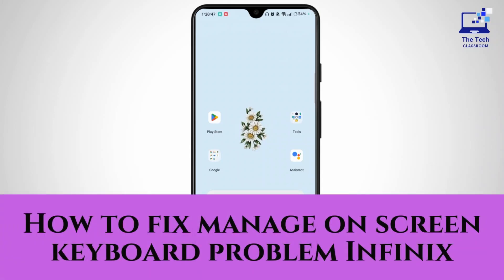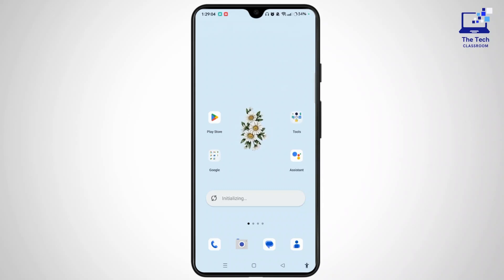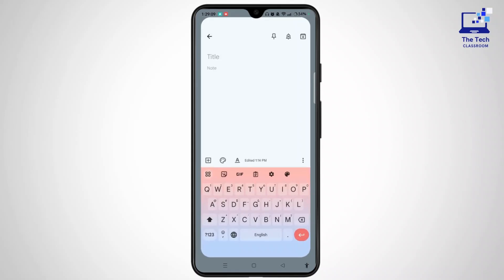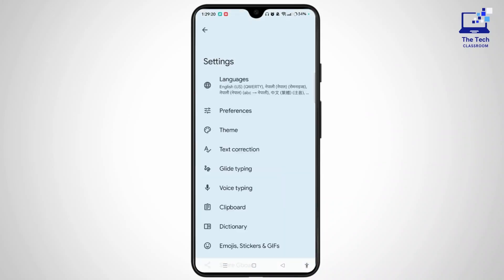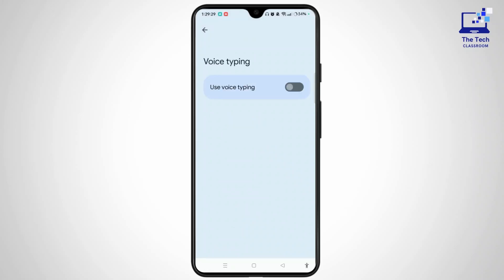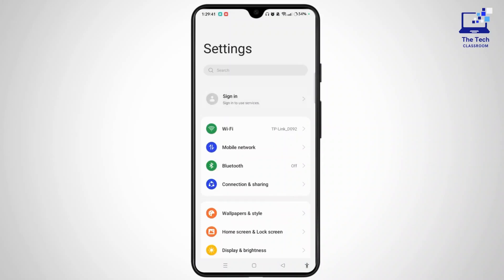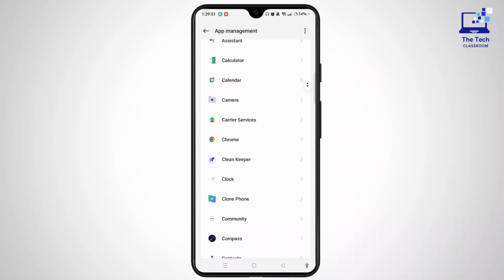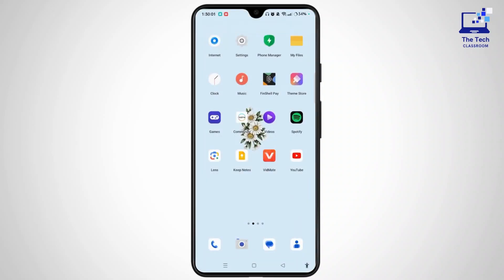How to Fix Manage on Screen Keyboard Problem Infinix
In this video, we'll guide you through fixing the on-screen keyboard problem in Gboard. If you're experiencing issues with your keyboard not appearing while using messaging apps, this tutorial is for you! Follow our step-by-step instructions to easily resolve the issue. From adjusting settings to clearing the cache, we've got you covered.

Chapters
00:00:00 - Introduction
Learn how to fix the on-screen keyboard problem in Gboard.

00:00:10 - Open Messaging App
Open any messaging application like Notes to start.

00:00:20 - Access Gboard Settings
Select the settings icon in the keyboard to access Gboard settings.

00:00:30 - Locate Voice Typing
Find the "Voice Typing" option in the settings menu.

00:00:40 - Toggle Voice Typing Off
Turn off the Voice Typing feature if it's enabled.

00:00:50 - Open Device Settings
Exit the keyboard settings and open the main Settings on your device.

00:01:00 - Navigate to Apps
Scroll down and select "Apps" in the Settings menu.

00:01:10 - Access App Management
Tap on "App Management" at the top of the Apps screen.

00:01:20 - Clear Gboard Cache
Locate Gboard, tap on its storage, and select "Clear Cache."

00:01:30 - Conclusion
You should now be able to use the on-screen keyboard without issues.